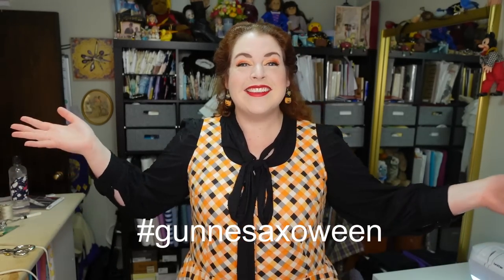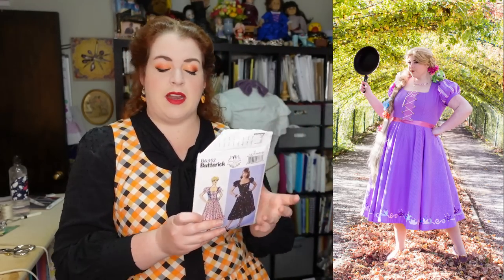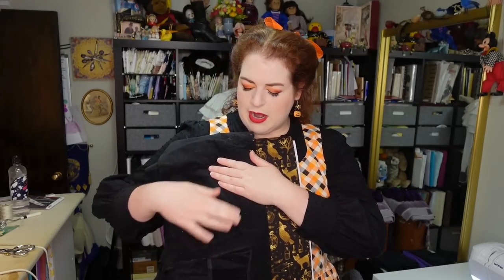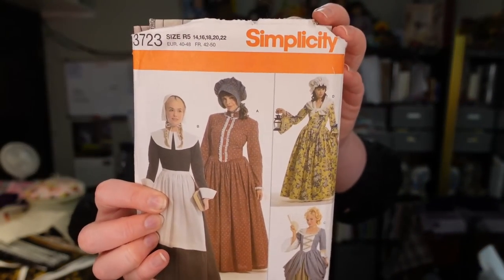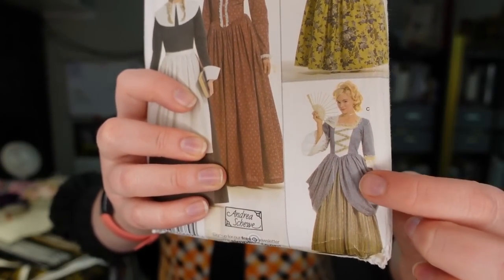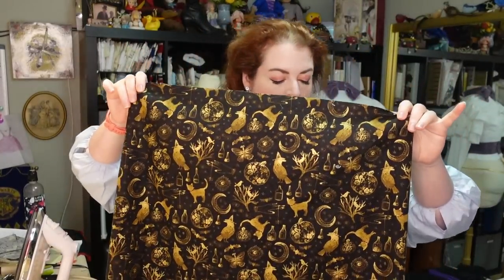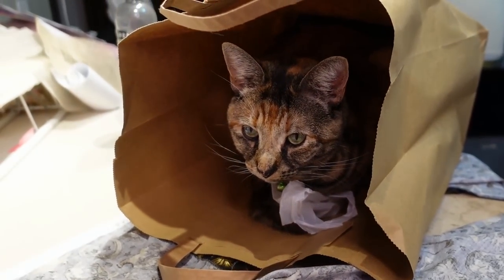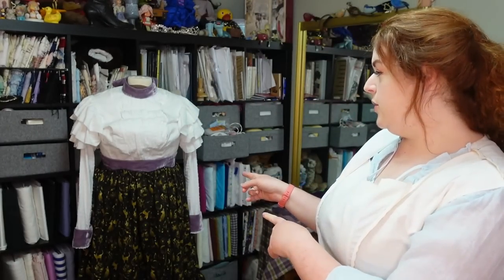I'm making a Cottagecore Halloween Gunne Sax dress! //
There's a fun new Costube collaboration going on this year for Halloween -- we're making Gunne Sax style dresses out of Halloween fabrics!

As you know if you've seen my other videos, I love Halloween, and I love bringing Halloween-themed clothing into my day-to-day wardrobe, so making a ruffly cotton Historybounding dress out of Halloween fabric is just a perfect combo.

*Recommendations*
My Favorite Sewing Tools